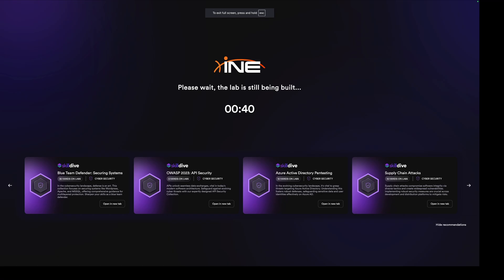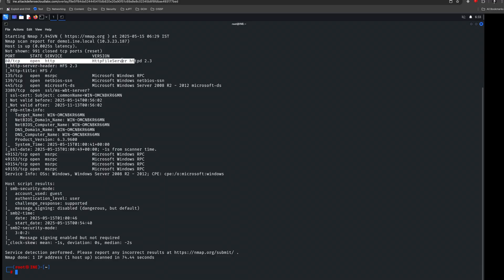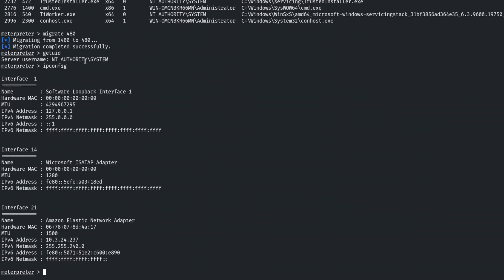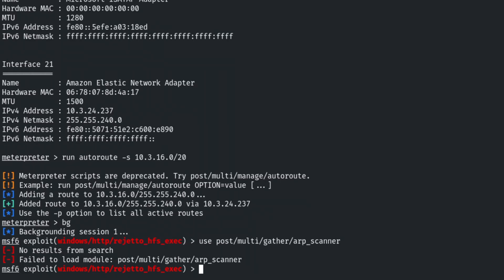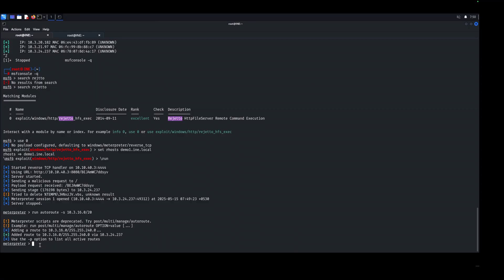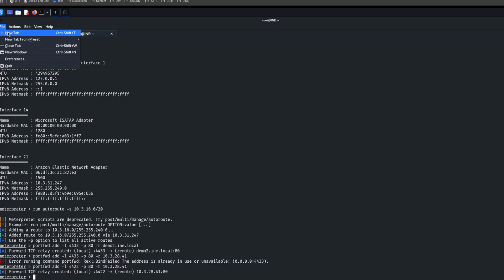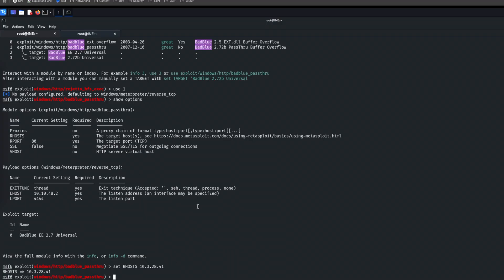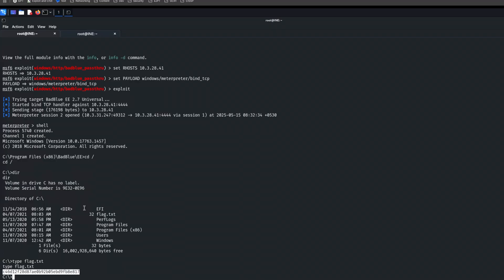Mastering Pivoting and Port Forwarding - eJPT Prep (INE) Red Teaming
NOTE: I do not work with INE I am just a fan of their course content!